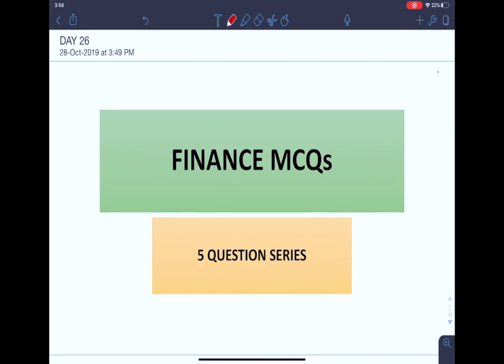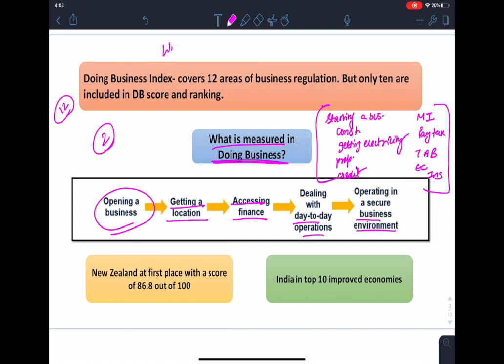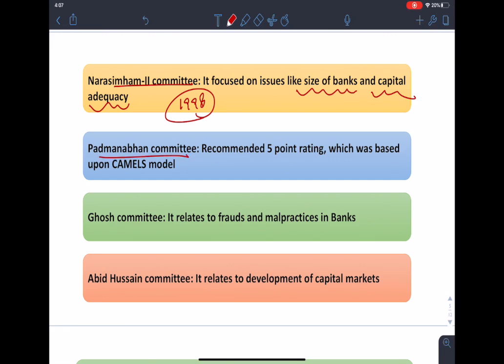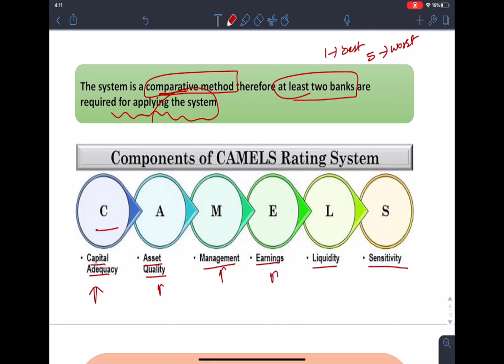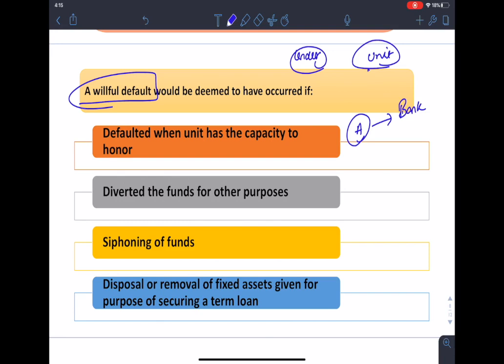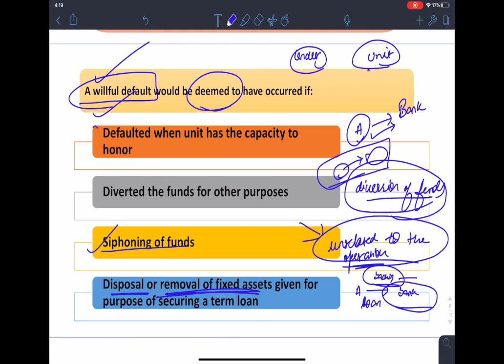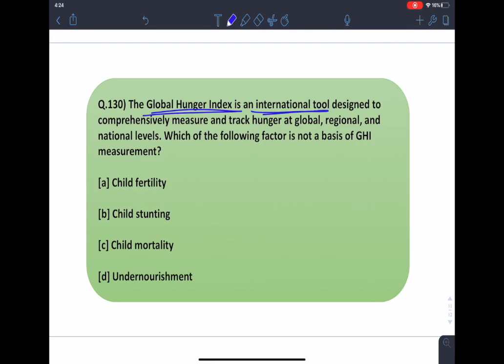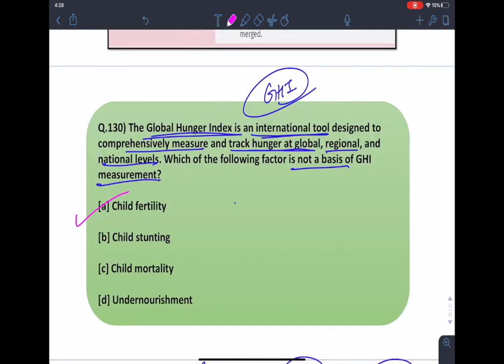Finance 5 MCQs Series | RBI & SEBI 2019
Crash Course Details:
1) Phase 1 Complete Course (Videos + PDF + Mocks)

2) Phase 2 Complete - ESI + F&M + English Descriptive (Live sessions + Videos + PDF + Mocks)

3) Video Lessons, Sectional Tests & Topic Tests & GK Tests.

4) Current Affairs for Phase 1 & Phase 2 (PDFs + Videos)

5) Comprehensive Mocks for Phase 1 & Phase 2.